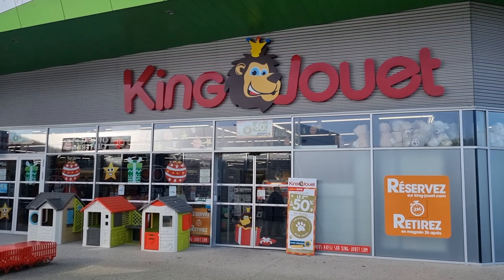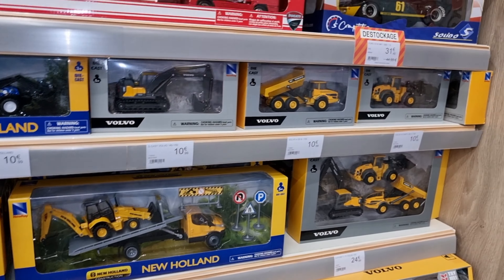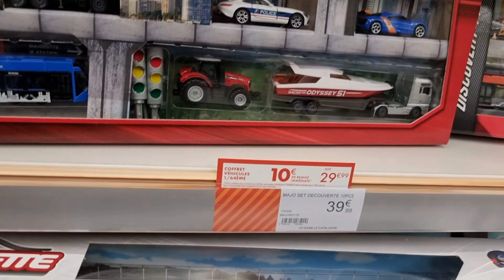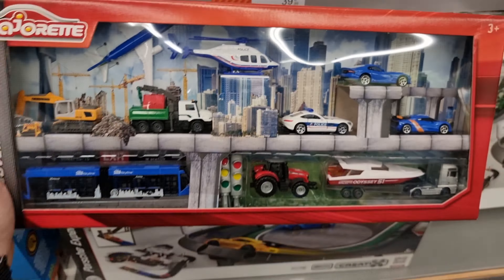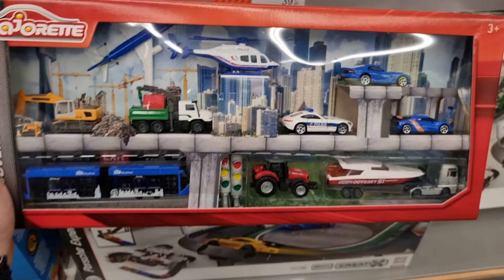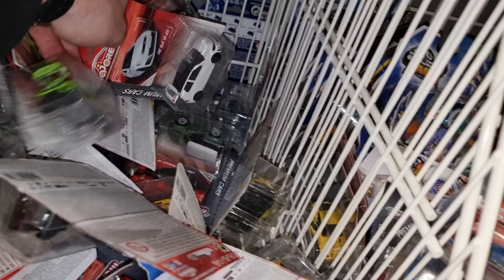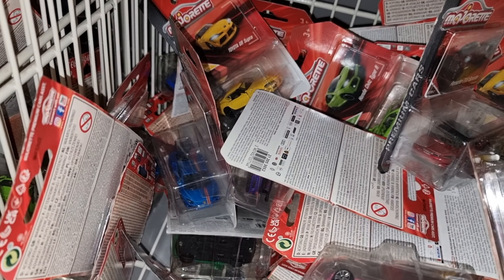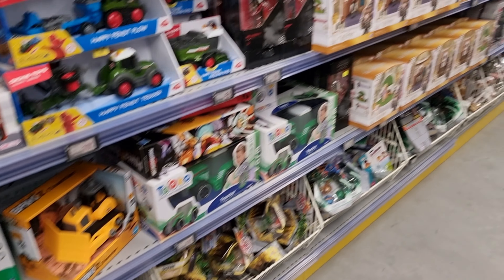Diecast Hunting in Europe ‼️ The King Jouet and Stokomani in France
This is the King Jouet and Stokomani close to The Cora in Lens.
King Jouet is a big Toystore but the last couple of years I'm not super impressed by the Diecast section.
Stokomani is perfect if you are looking for Majorette Premium models and sometimes for Hot Wheels.

This video is for Adult Collectors ‼️